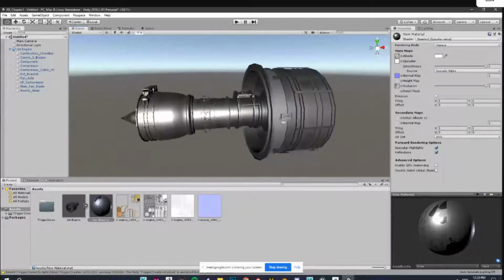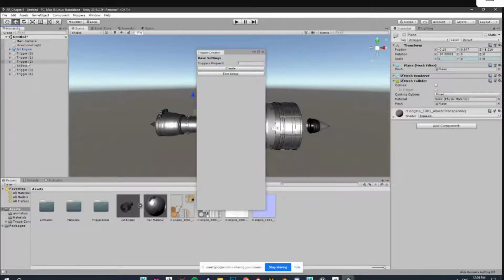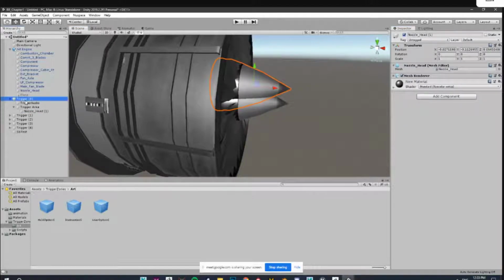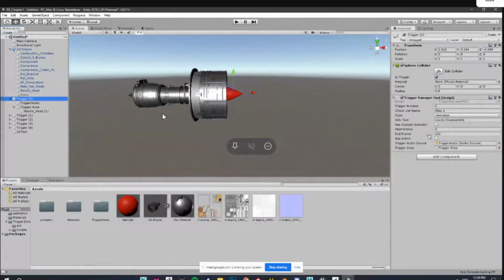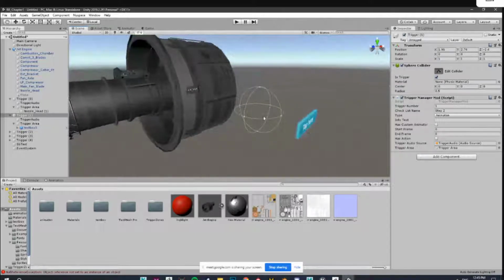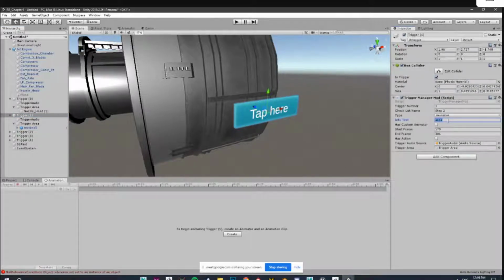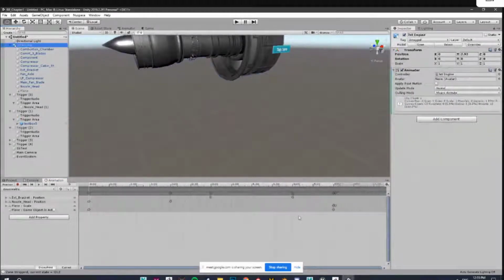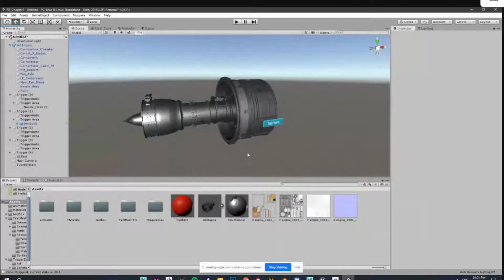How To Setup Triggers - Basic Level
For Imaginate Internal Consumption Only